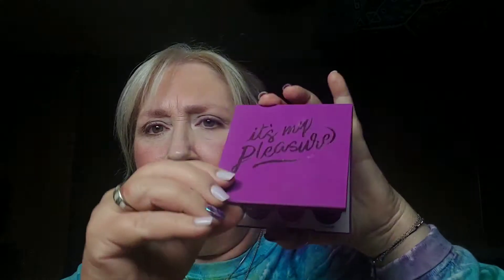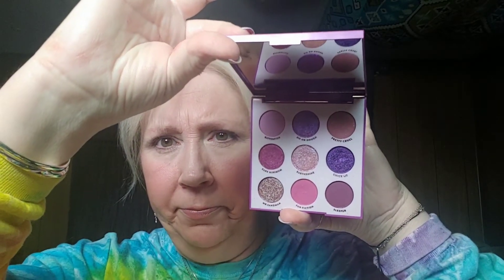🎶Just Another Tinted Tuesday🎵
It Cosmetics Celebration Foundation Illumination

Hi! My name is Jenny, but my dad has called me Juniper for as long as I can remember. I am bipolar, recovering alcoholic and addict. I started this channel to try to build my self-esteem back up. From time to time I might bring these subjects up. If you are not comfortable with them, then you may not be comfortable with this channel. However, I hope you are open-minded enough to listen. I may not be consistent on my posting, but we'll continue to do this as a great Hobby. Peace out!✌